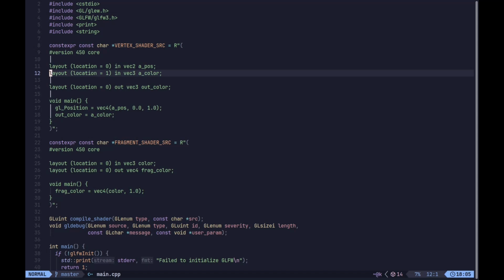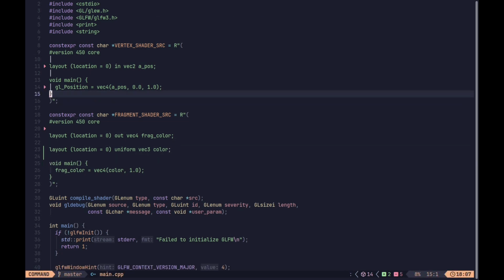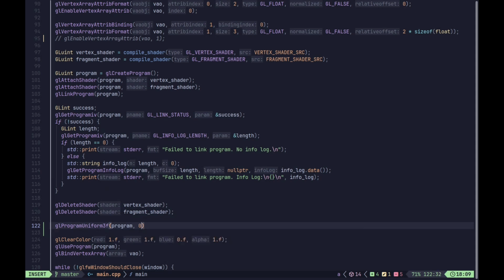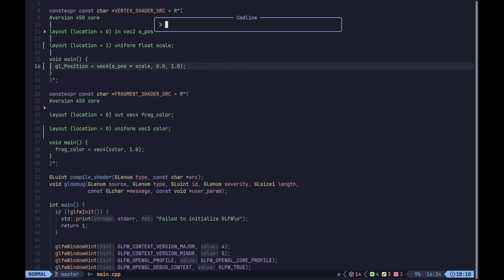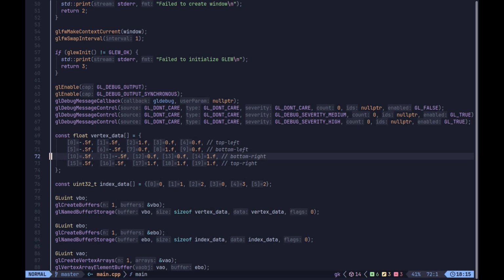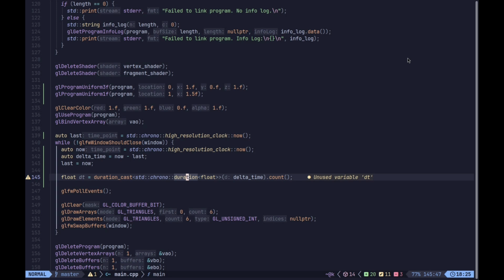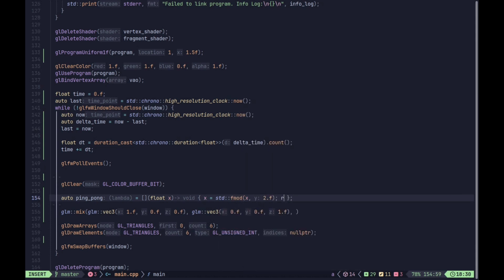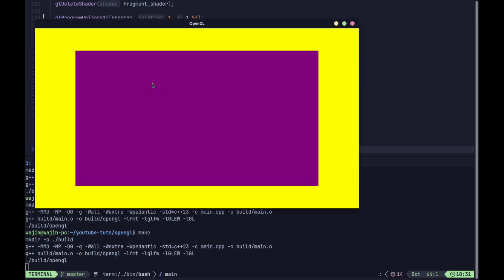Understanding Uniforms and GLM | Modern OpenGL #6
Welcome to Episode 6 of our Modern OpenGL Tutorial Series! In this video, we learn what uniforms are, what they are used for, and how we can use them in our program. We also understand the GLM math library and how we can use it in our OpenGL app.

You’ll learn:
    What uniforms are
    Using uniforms in shaders
    Setting uniforms from our program
    Integration of the GLM library
    Using the GLM library to create a color-fading effect